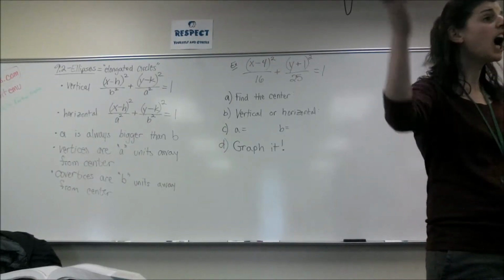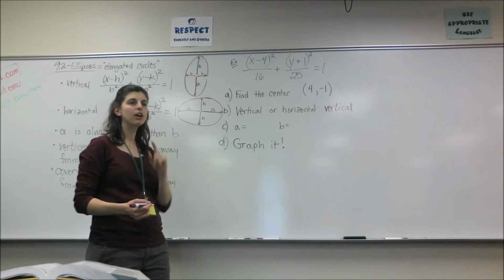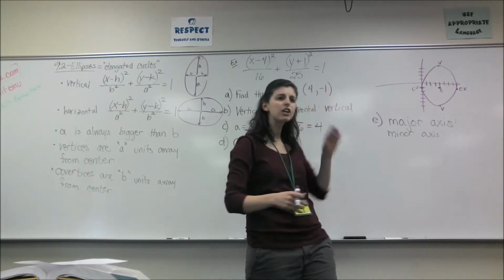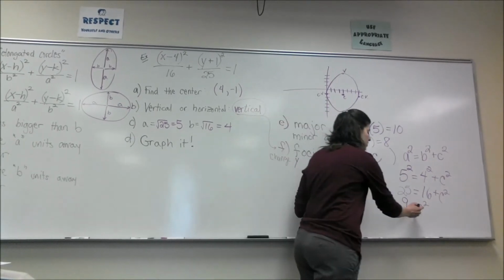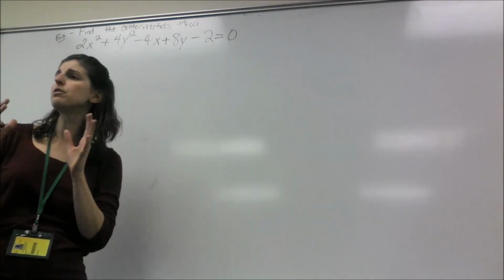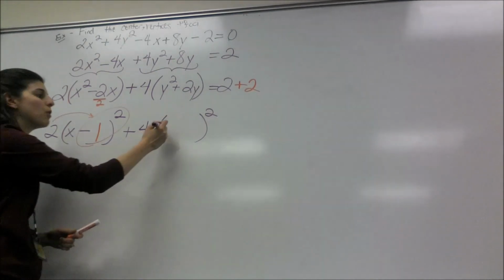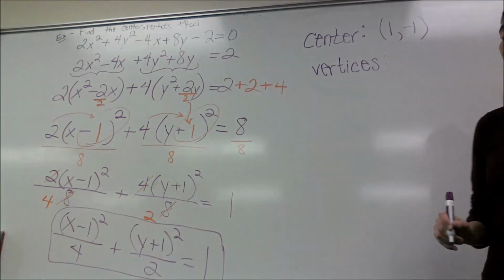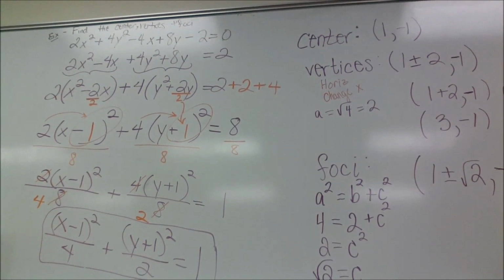Larson Precalculus 9 2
In this lesson, I will introduce ellipses.  We will graph and write equations of ellipses in standard form.  We will also identify the parts of an ellipse.